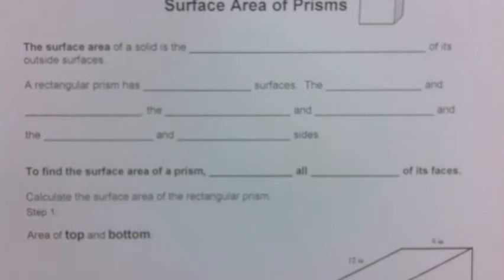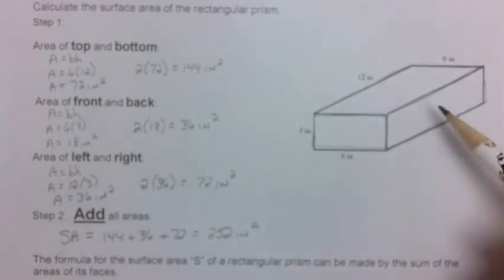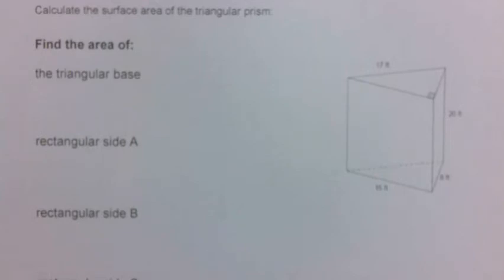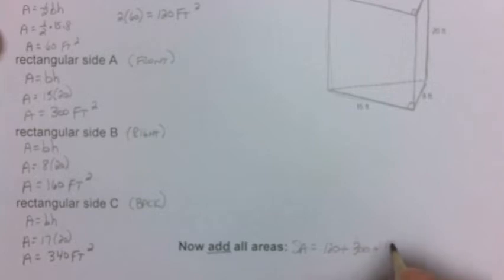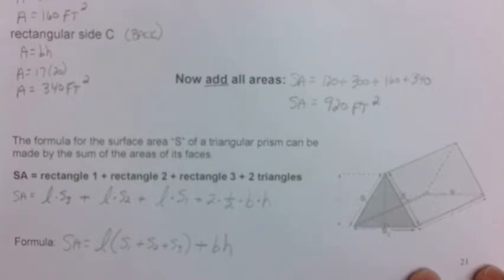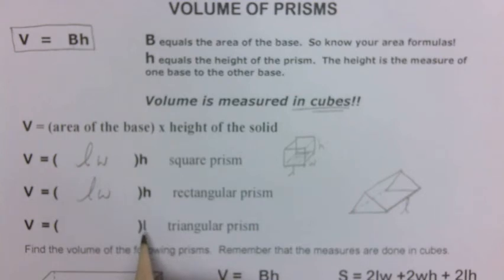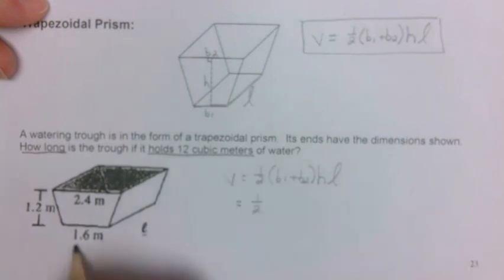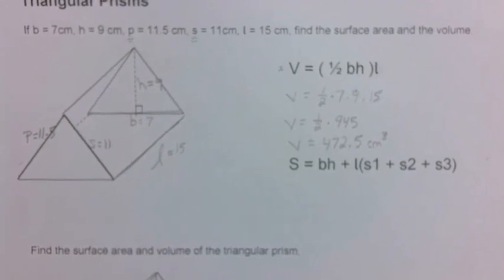Surface Area & Volume of Basic Prisms